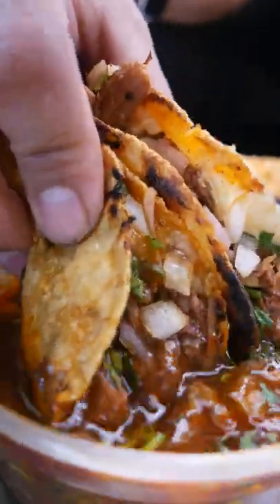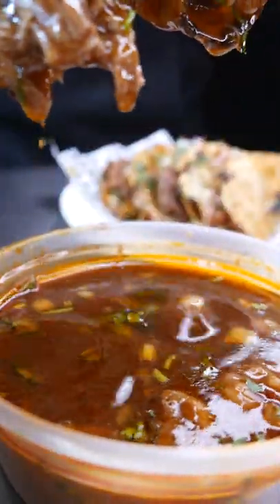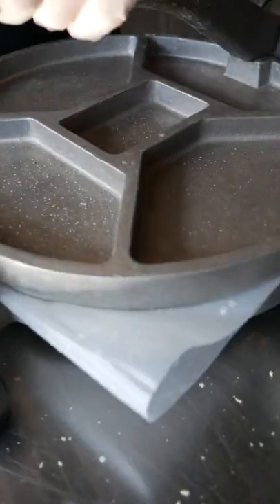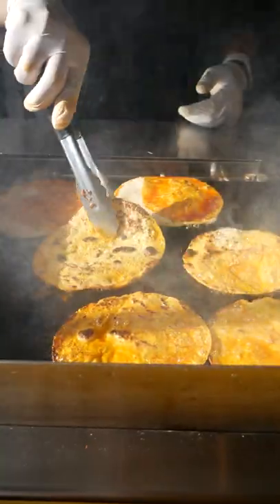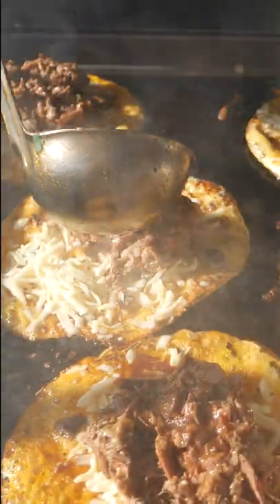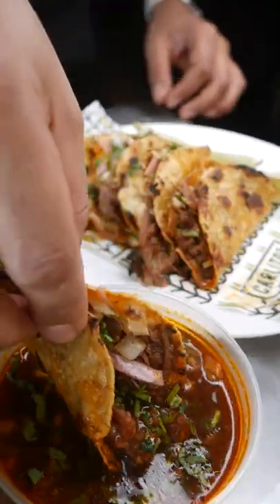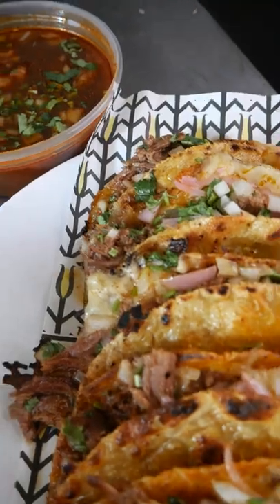I found the best Birria tacos ever!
As part of my "Restaurant Roundup" series, I checked out the Birria tacos at Carlitos Tacos in New Jersey. They were STUPID good.